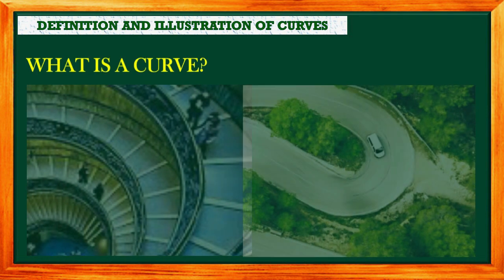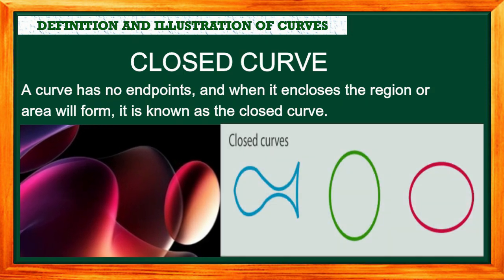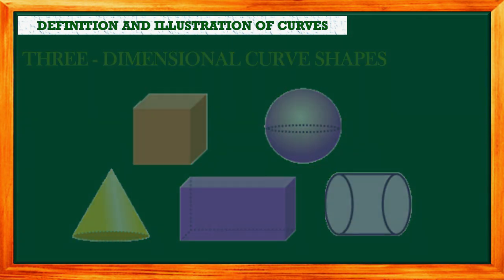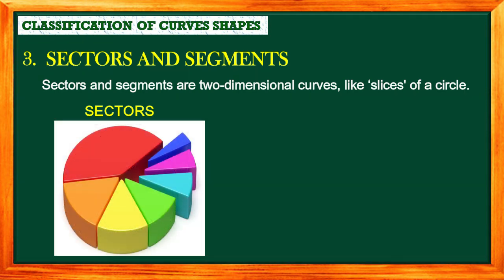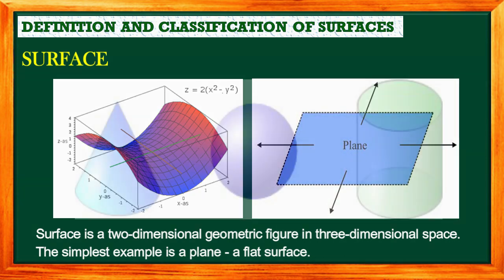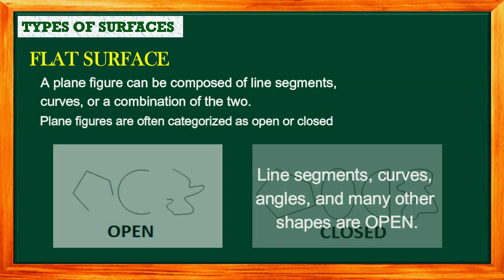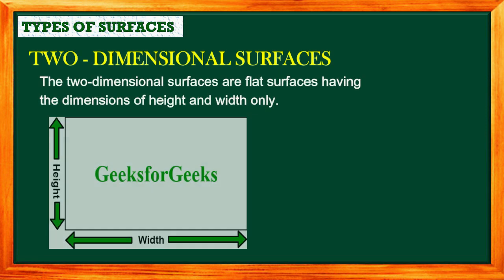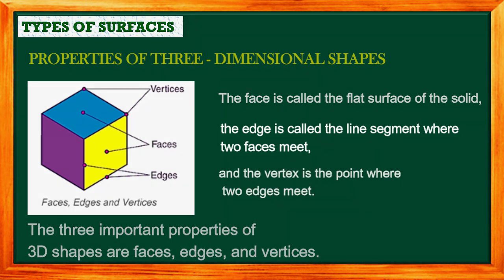CURVES AND SURFACES || MODERN GEOMETRY